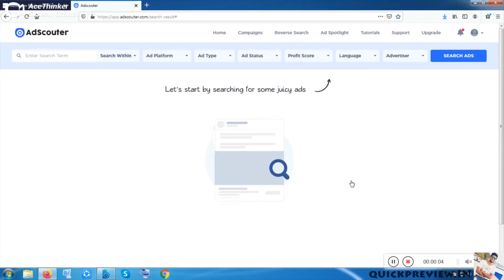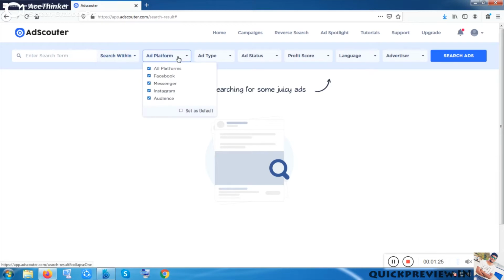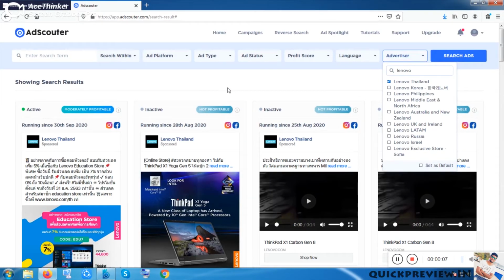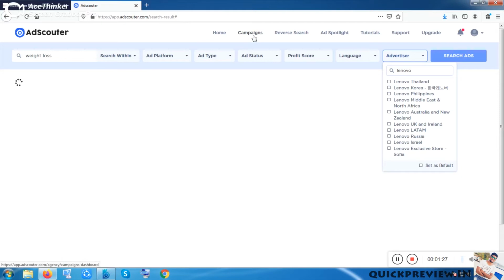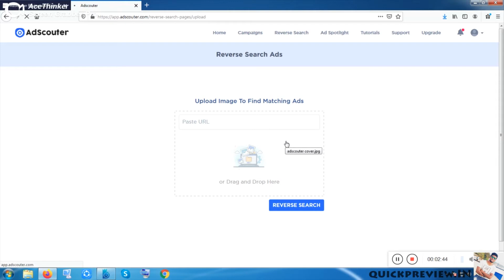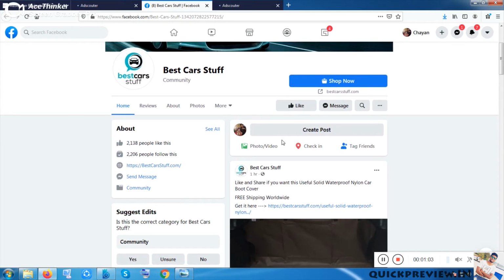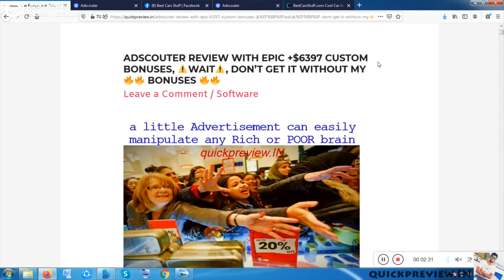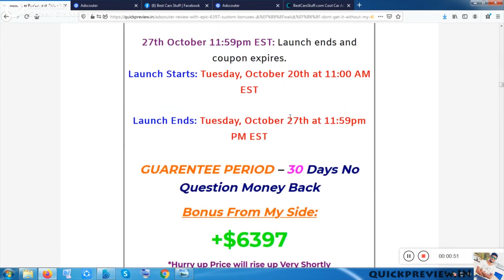AdScouter Review & Demo with +$6397 Custom Bonuses ⚠️WAIT⚠️ Don't get it without my 🔥🔥 BONUSES 🔥🔥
0:00 - Introduction
0:28 - What is AdScouter?
0:53 - Options of AdScouter
2:36 - AdScouter Detail Review
6:39 - How to beat other advertisers
7:56 - Adscouter tutorial section
8:17 - Read AdScouter Review & Ratings
10:22 - $6397 Bonuses from my side

AdScouter Review
One of the biggest problems that hold people back from profiting with Facebook ads is that it’s expensive…it’s expensive because when you first start you need to ‘test’ whats working then ‘tweak’ and improve your offer. Most profitable campaigns start out unprofitable…then after testing advertisers change, edit and then after $1000 invested, a lot of time the Facebook campaign starts to become profitable.
Imagine having at your fingertips your competitions very best, most profitable ads and marketing campaigns.
Could you save yourself a lot of money, hassle and time testing?
Yes! You could infact simply reverse engineer your competitions very best campaigns and profit saving yourself thousands in testing…all while making more money faster.
Well previously it wasn’t possible to get this data.

It was hidden within Facebook. But thanks to a new revolutionary technology called AdScouter this information can now be yours for a low one-time price. Lets get into AdScouter Review.
Adscouter is the first-ever ads spy tool that leverages AI to uncover the most profitable and hidden Facebook Ads, Messenger Ads, Instagram Ads. Adscouter is packed with several new, unique & powerful features.

    AdScouter has made ONLINE MARKETER’s Life Very Easy. It is totally BIG VALUE ADDED PACK.

    AdScouter is totally BRAND NEW

SALES FUNNEL:-

1. Front End Product
AdScouter Personal – $37 (price will change)
AdScouter Commercial – $47 (do)

2. Upsell 1:
AdScouter AI – $47 (do)

3. Upsell 2:
AdScouter PRO – $67 (do)

4. Upsell 3:
AdScouter Agency – $47 (do)

5. Upsell 4:
AdScouter AdCreator – $67 (do)

-softmemeware